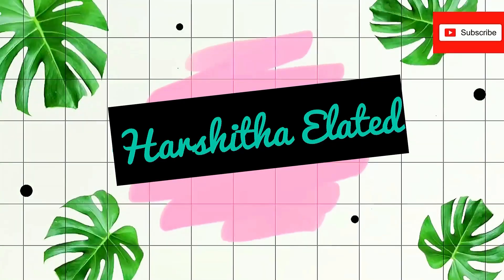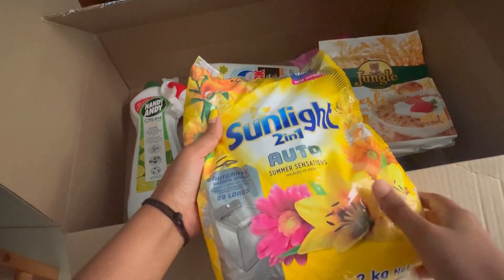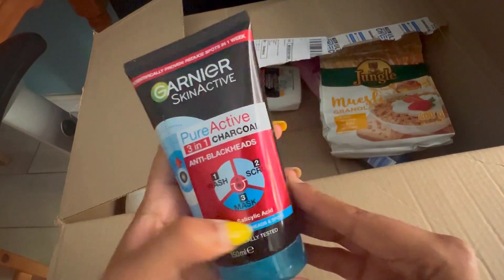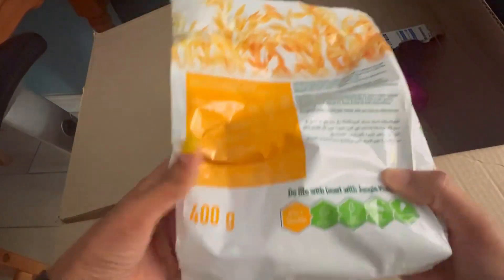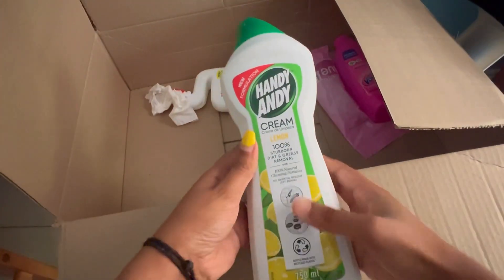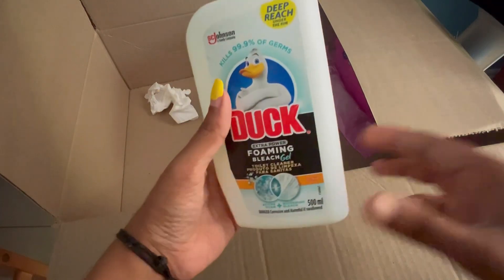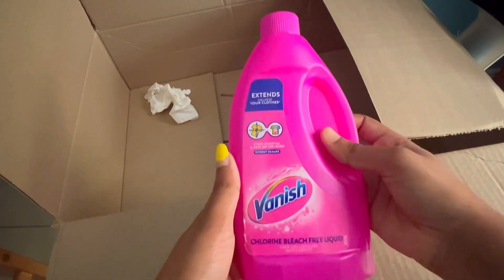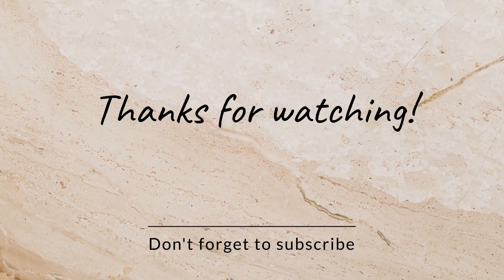Takealot Products Unboxing & Review | Takealot Haul | Takealot South Africa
1) Mic
2) Tripod
3) Ring Lights
4) Laptop
5) Wireless Keyboard & mouse
6) Cell phone
7) Hard Disk